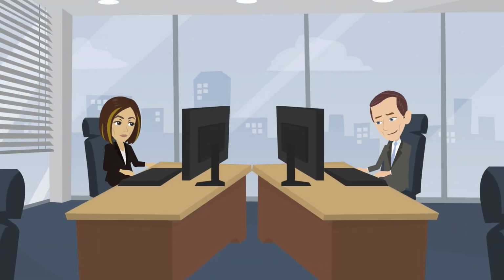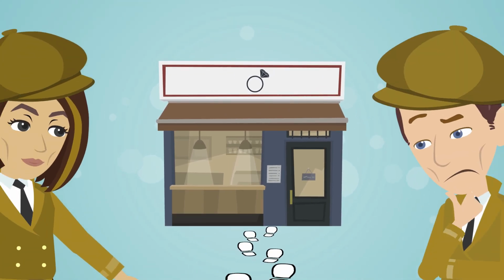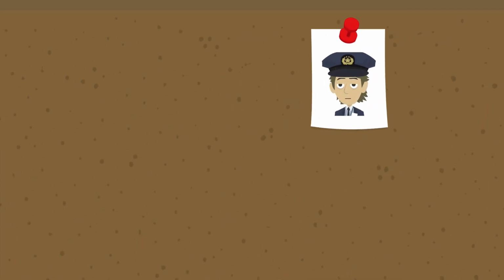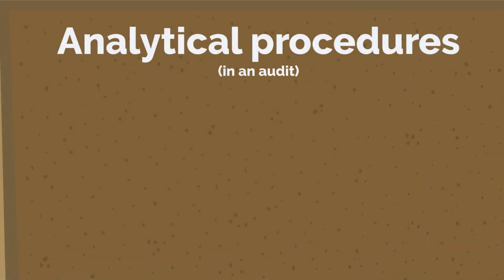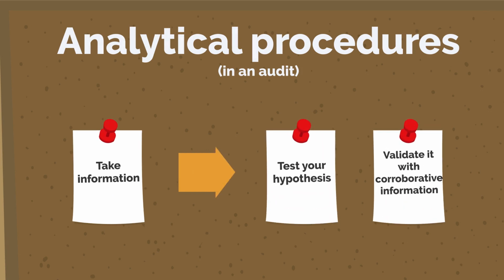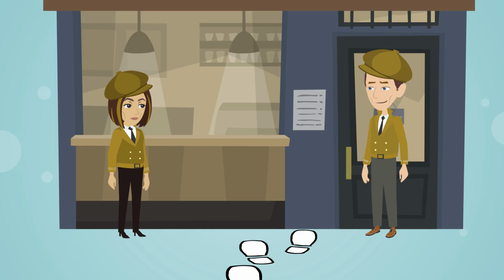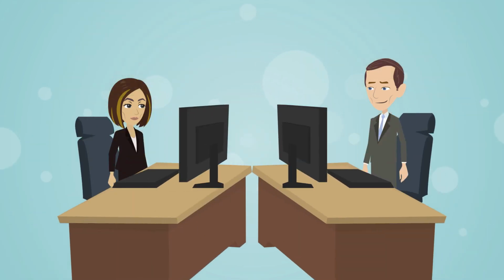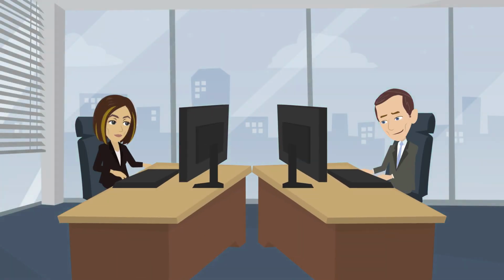Analytical Procedures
When it comes to performing a financial statement audit, designing the appropriate audit response can be a challenge! Analytical procedures are a type of audit response that can aid an auditor in obtaining the appropriate audit evidence needed to support the auditor’s report. In this CPE-eligible (1.0 CPE), eLearning course, you will learn about the various types of analytical procedures in an audit, and when it is appropriate to use these various types of procedures. We’ll then analyze the requirements of designing and performing substantive analytical procedures, which is a type of analytic performed to obtain support over relevant assertions for accounts and disclosures. If you are an auditor who audits financial statements in accordance with PCAOB, AICPA, or IAASB auditing standards, this course is an essential component of learning how to effectively design analytical procedures and improve overall efficiency of the audit.